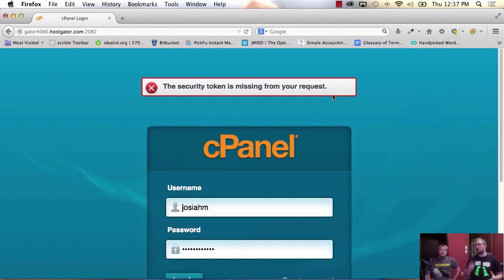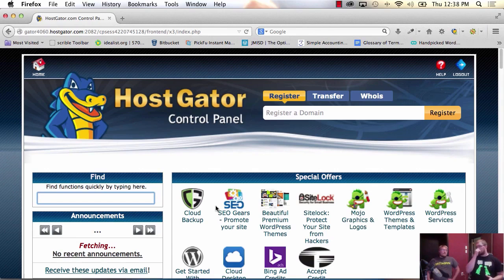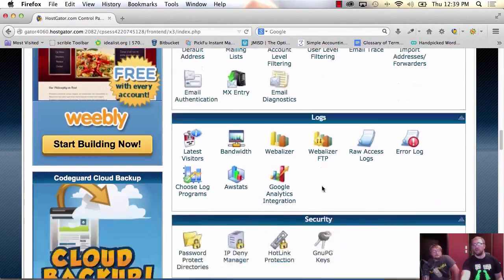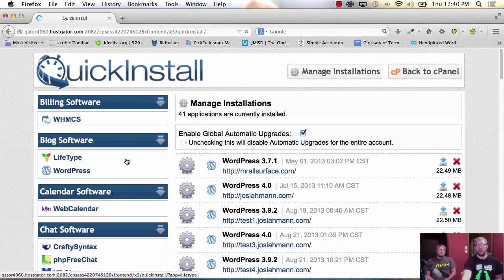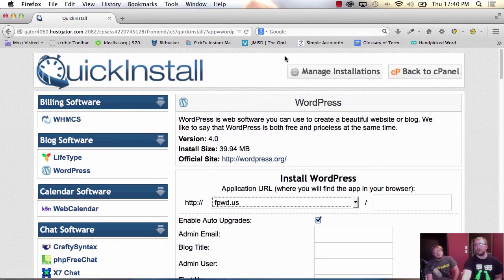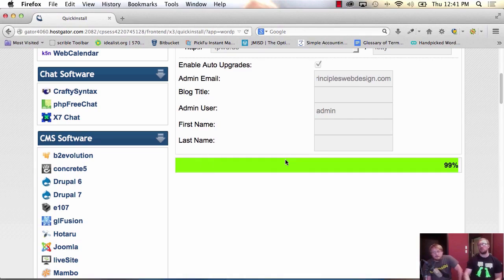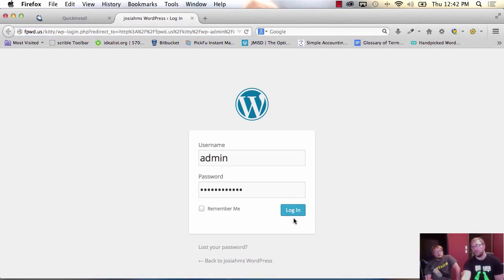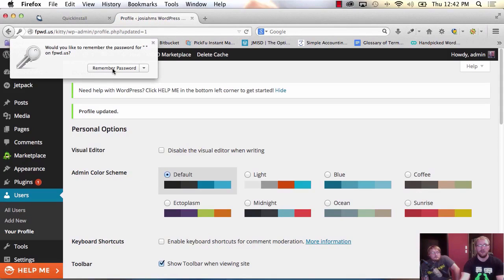002 Installing Wordpress